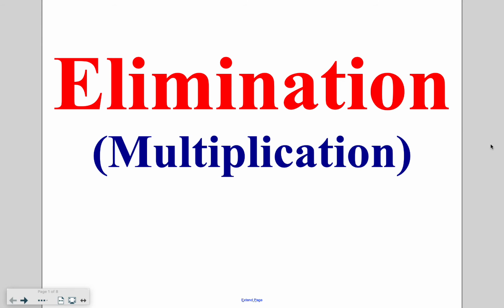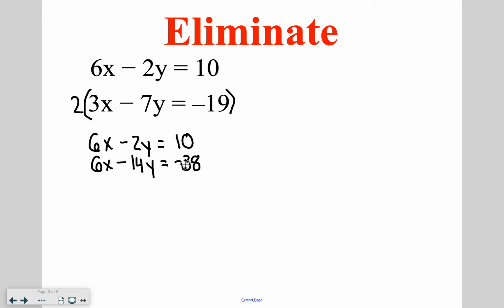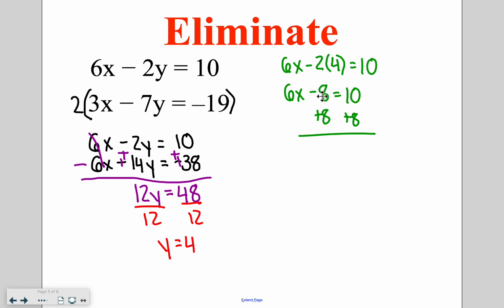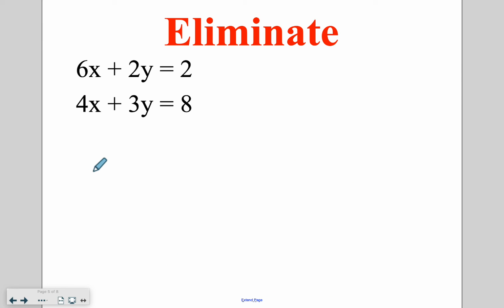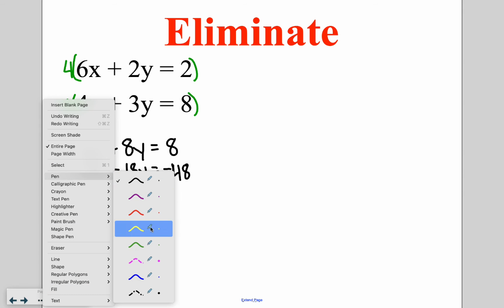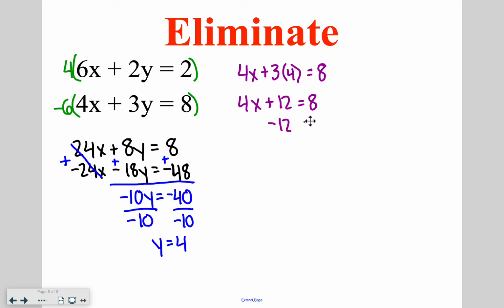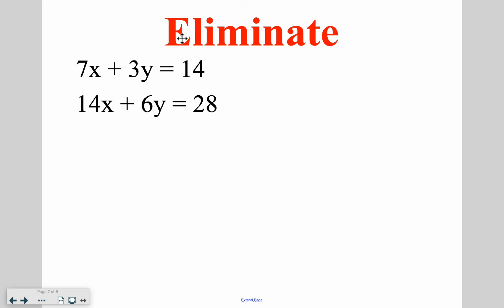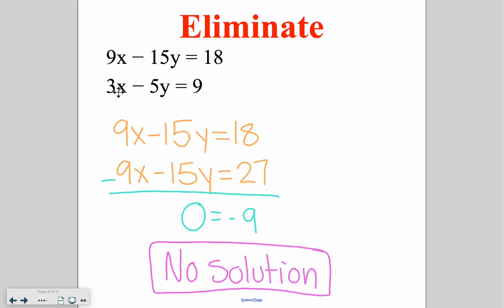Algebra - Lesson 7-4: Elimination with Multiplication